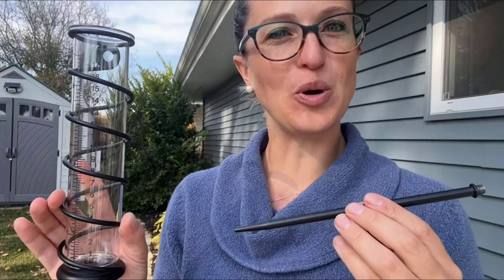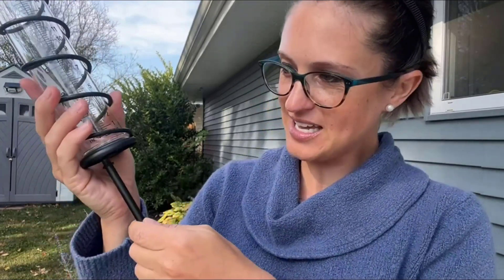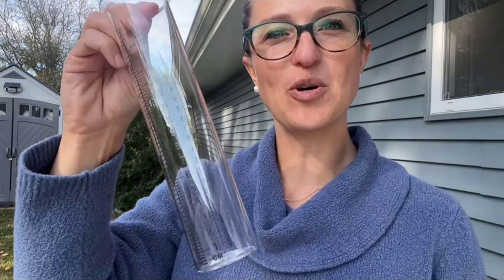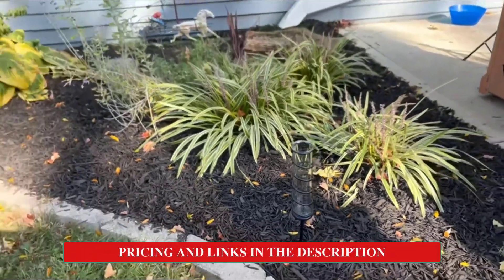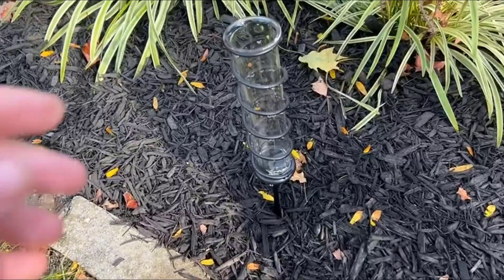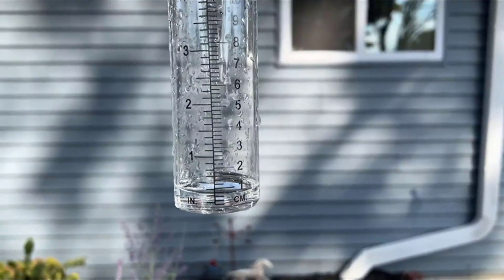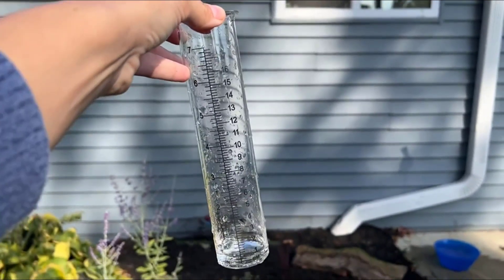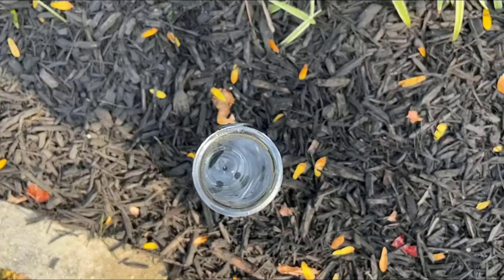Best Rain Gauges in 2023 [Review] - You Can Buy Right Now